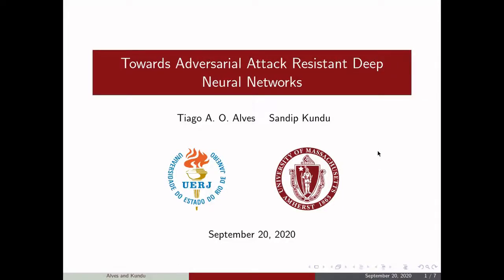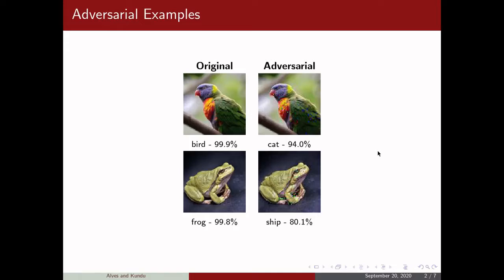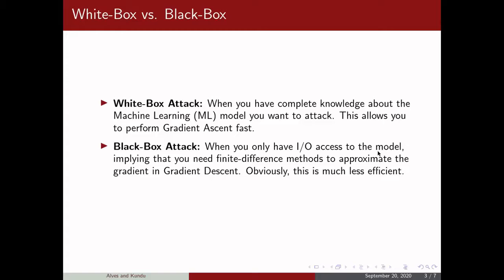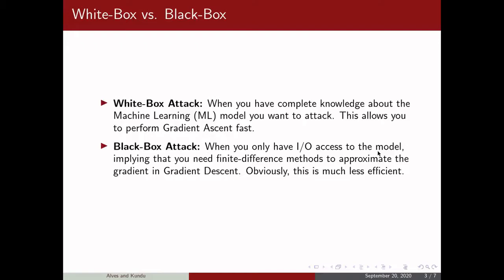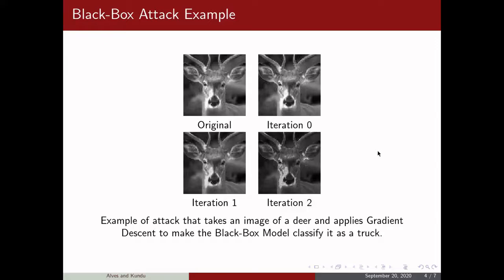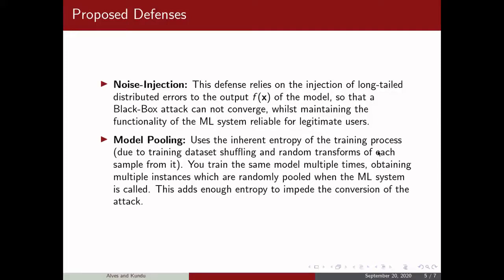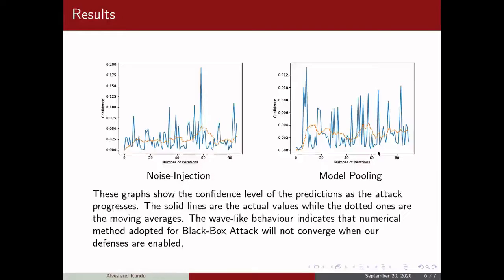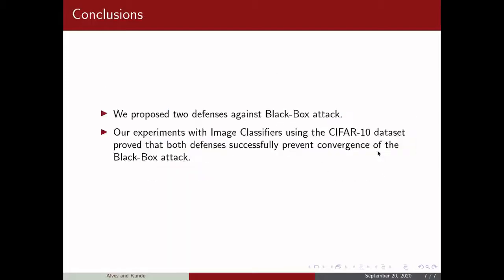Towards Adversarial Attack Resistant Deep Neural Network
Presentation for ESANN 2020.